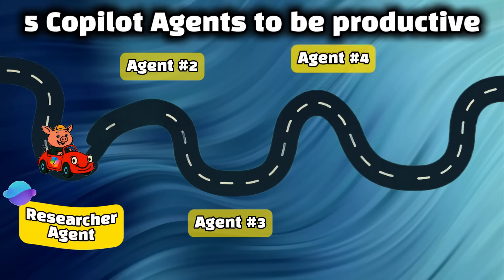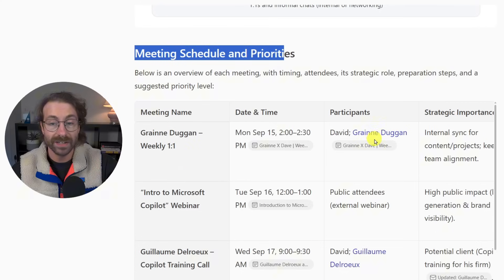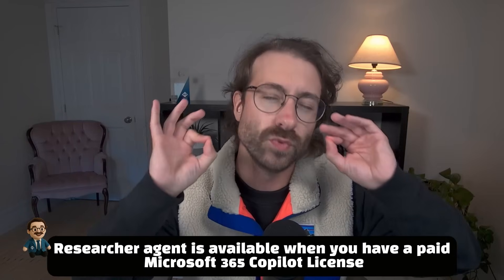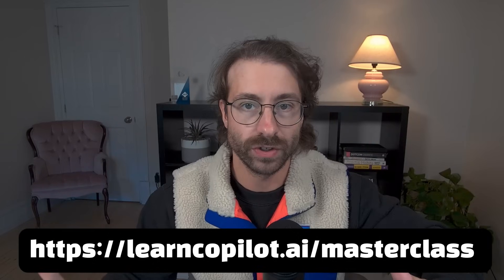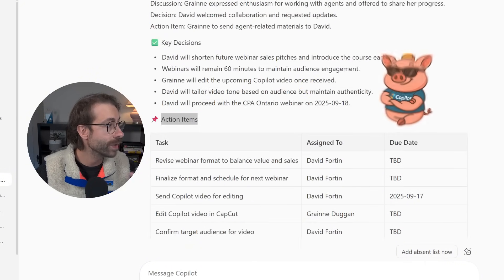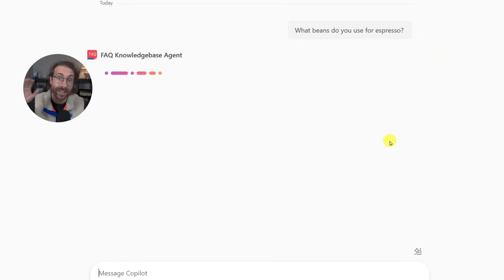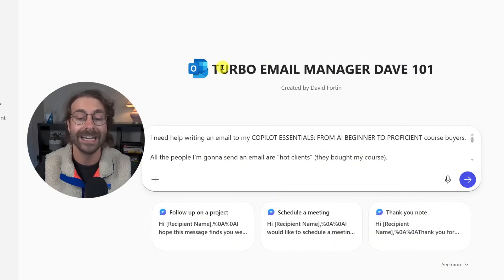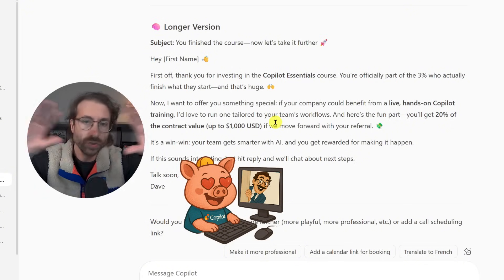5 Copilot Agents That 10x Your Work Speed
Discover 5 Copilot Agents That will 10x Your Productivity at Work

In this video I walk you through 5 Microsoft 365 Copilot Agents to be more productive at work. I'll show you how to save time at work with these Copilot Agents and what you can expect from using these AI Agents.

Corporate Training, want to train your whole team on the Microsoft Copilot Topic?

⏰ Timecodes ⏰
00:00 - Plan your work week with Microsoft 365 Copilot Researcher Agent
02:20 - Microsoft 365 Copilot Agent #2
03:29 - Microsoft 365 Copilot Agent #3
05:00 - Microsoft 365 Copilot Agent #4
06:35 -  Microsoft 365 Copilot Agent #5